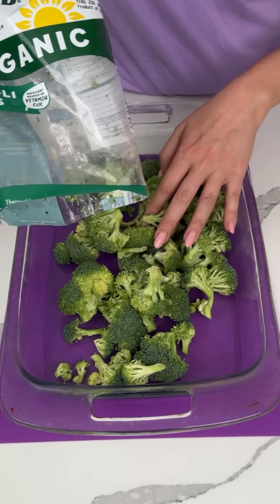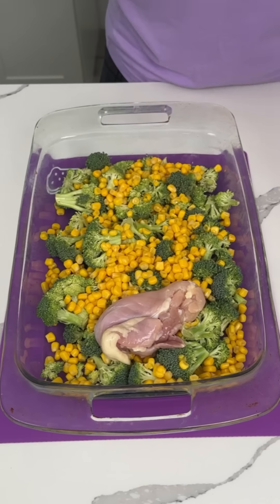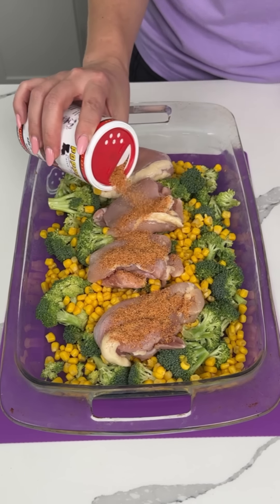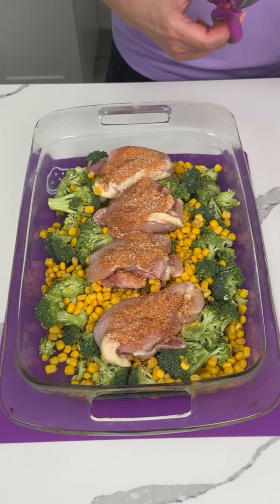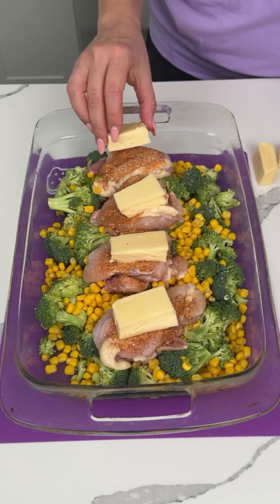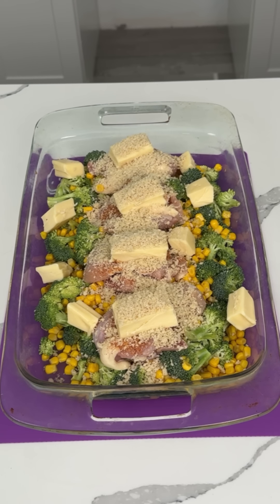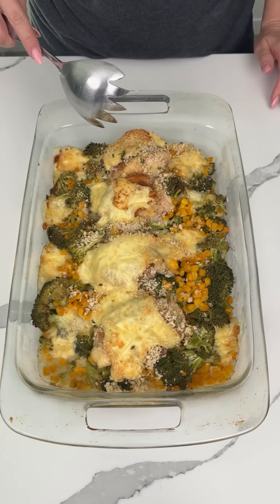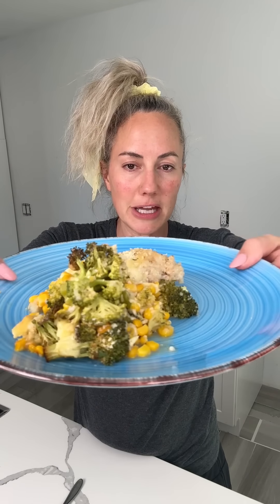This easy dinner is so good!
Easy 1 pan dinner with corn, broccoli, chicken and fontina cheese!

Be sure to follow @TheStickyNotePodcast !

In a 9x13,
1 bag of fresh broccoli
1 can corn
4 boneless skinless chicken thighs
Whatever seasoning you want
A little salt
1/2 cup broth
Fontina cheese on each chicken and around the veggies
Top with panko bread crumbs on the chicken
Top with chives
Cover with foil
350 for 30 minutes